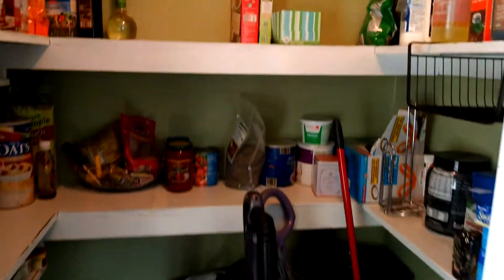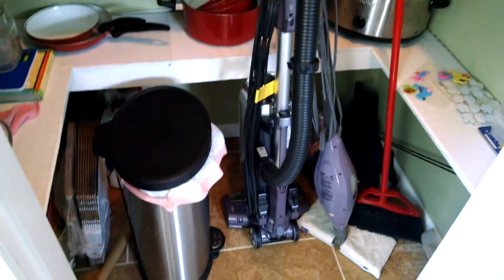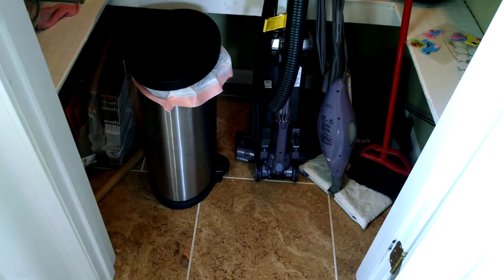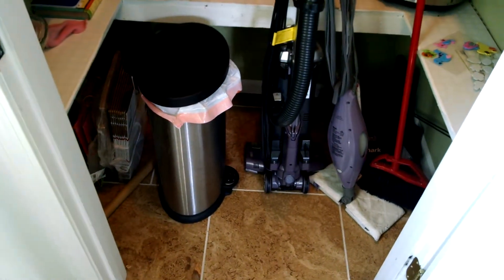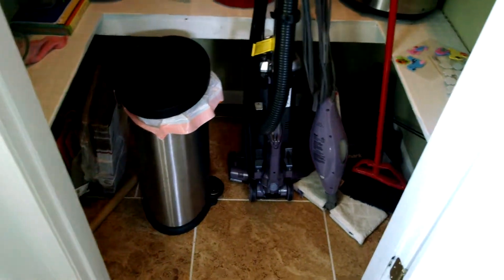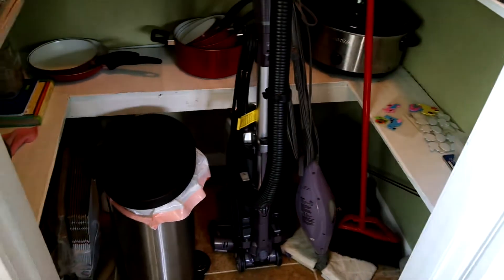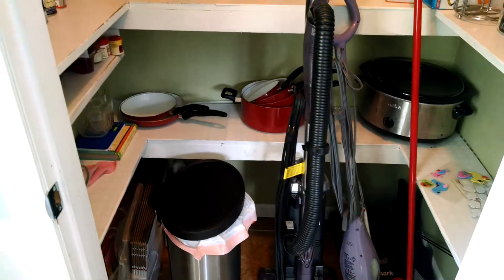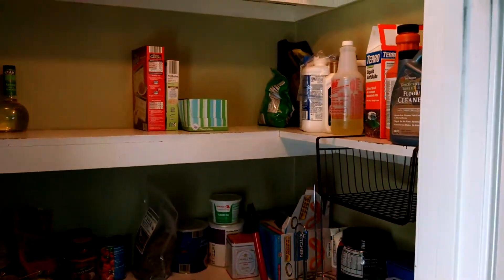Clean your access to the Attic before Inspection, GBS Inspections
Making sure the Inspector can get into your attic for your home inspection